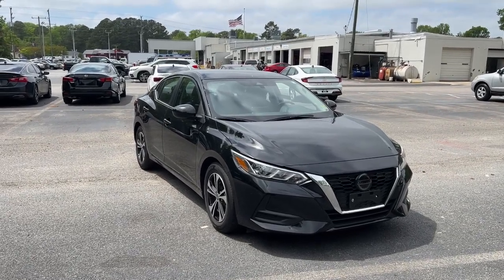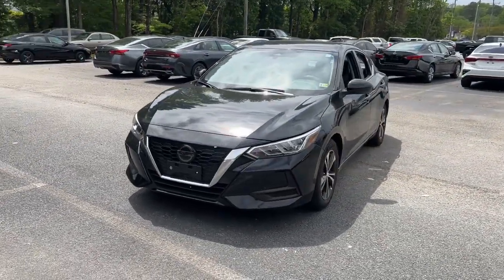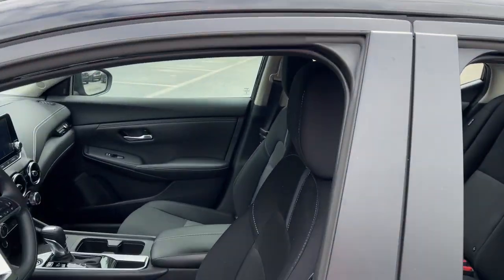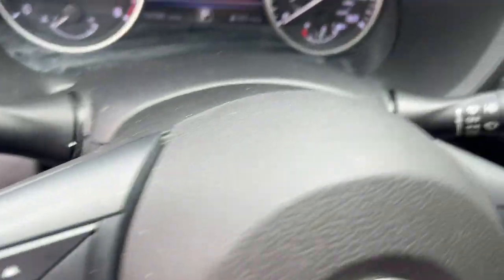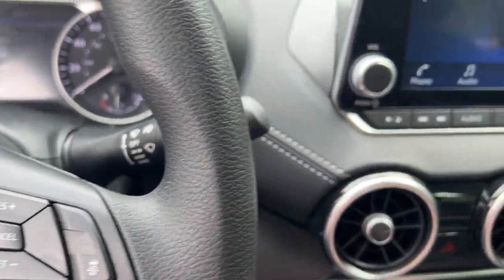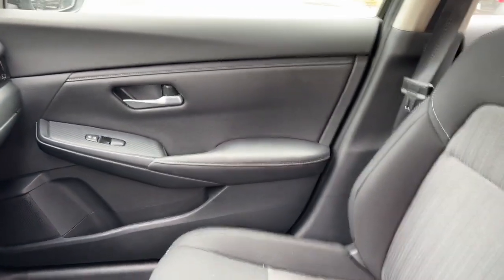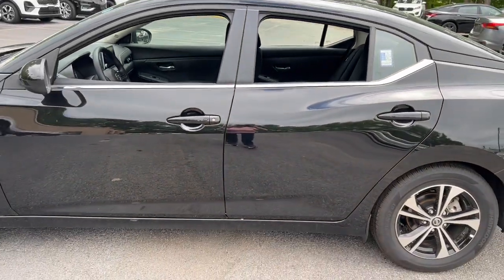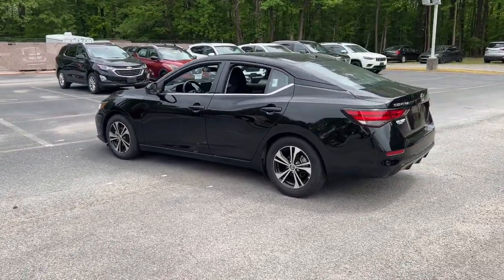2023 Nissan Sentra Suffolk, Chesapeake, Portsmouth, Norfolk, Virginia Beach, VA 55397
Super Black Used 2023 Nissan Sentra SV available in Suffolk, Virginia at Mike Duman Mitsubishi. Servicing the Chesapeake, Portsmouth, Norfolk, Virginia Beach, VA area.

Odometer is 2464 miles below market average! Online Pre-Approval Application Available. CVT with Xtronic Charcoal Cloth. 2023 Nissan Sentra SV Super Black FWD CVT with XtronicbrbrbrMike Duman Auto Superstore is a full service dealership offering new Mitsubishis and one of the largest inventories of late model low mileage pre-owned vehicles on the East coast. Our buyers take great pride in acquiring quality vehicles that can be offered for below market prices. Most vehicles are still protected by the balance of a manufacturers warranty and are eligible for extended warranty coverage. All vehicles are inspected pass a certification process and are reconditioned before being offered for sale. Mike Duman Auto has been satisfying automotive needs since 1980 and was recognized as the Virginia Independent Quality Dealer of the Year. Check out our reviews and see for yourself why When others cant. the Du-Man can!